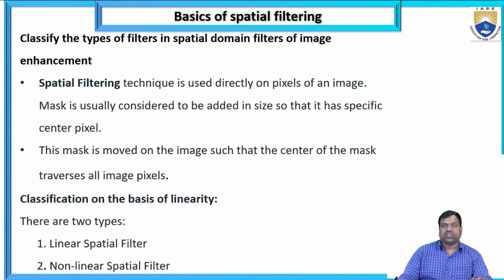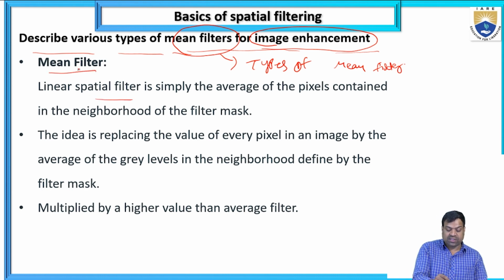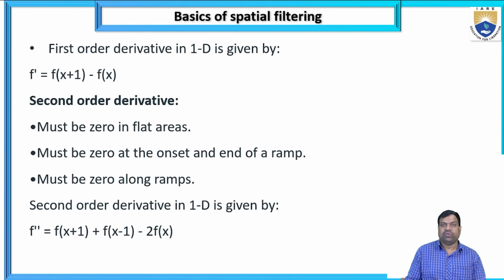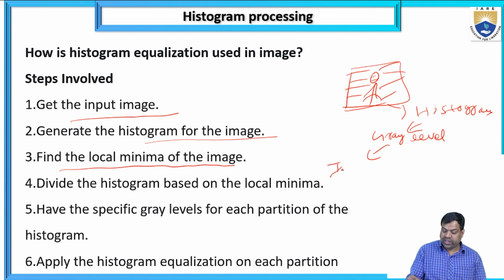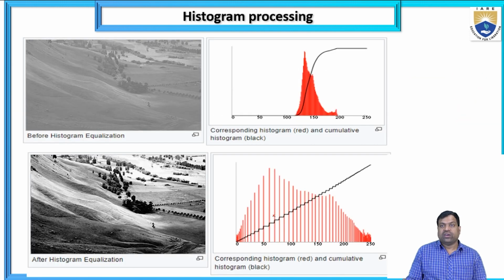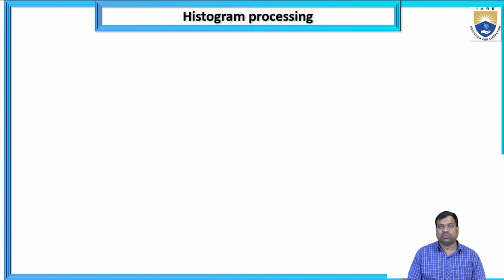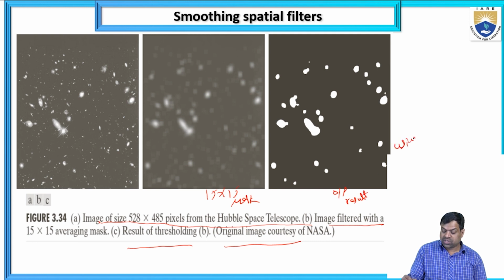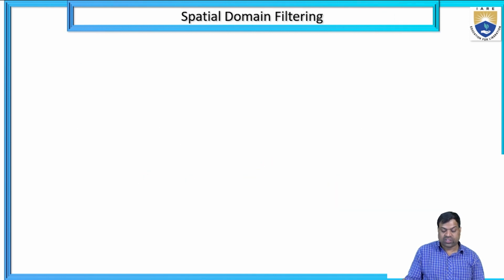Question Bank Discussion on Spatial Domain Filtering by Mr. B Santhosh Kumar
Question Bank Discussion on Spatial Domain Filtering by Mr. B Santhosh Kumar | IARE
62 Question Bank Discussion on Spatial Domain Filtering Calculations of computations N=2,4,8 in different transforms 2d properties , Applications of tranforms

Telangana, India.